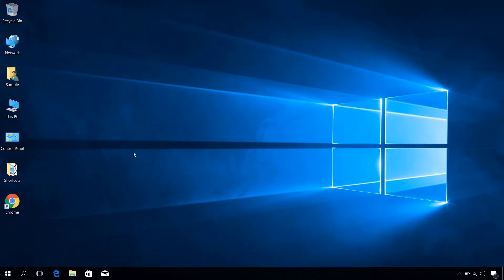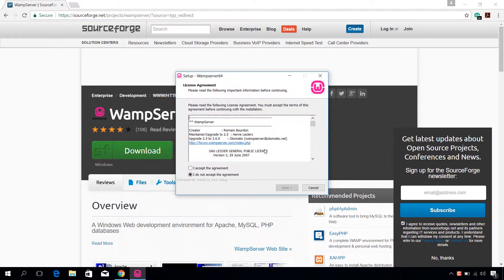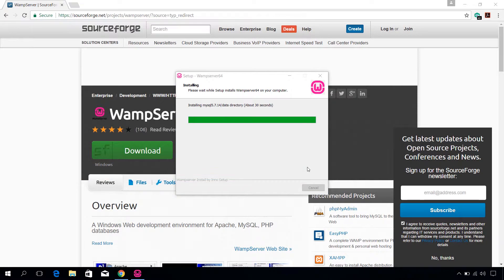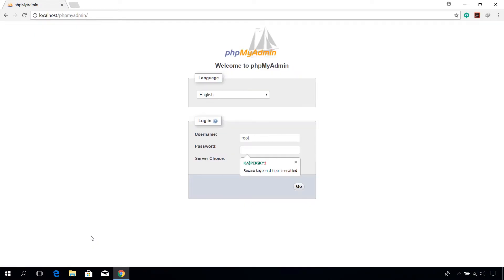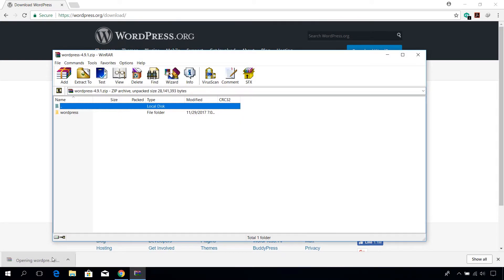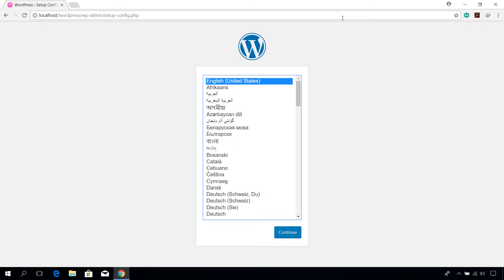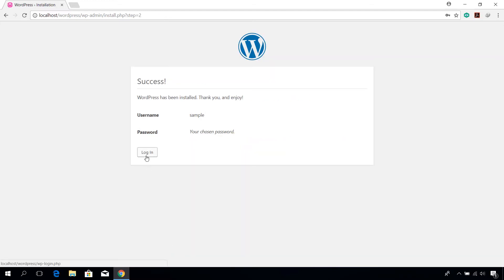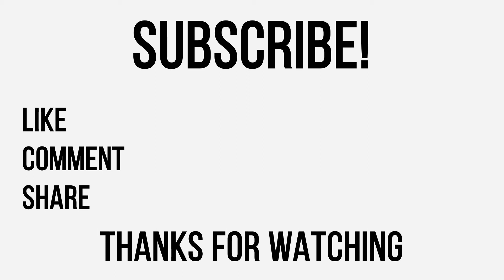Install wordpress on Windows PC (WAMP Server) (step-by-step guide)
This video shows you how to install WordPress on PC using WAMP server.

Default phpMyadmin credentials:
Username: root

Wordpress folder extract location:
C:/wamp64/www/

Wordpress database connection details:
Database Name :           ( Created database in 'phpMyadmin' )
Username :                     ( Your preferred username )
Password :                      ( Your preferred password )
Database host :              localhost
Table prefix :                   ( Your preferred table prefix )